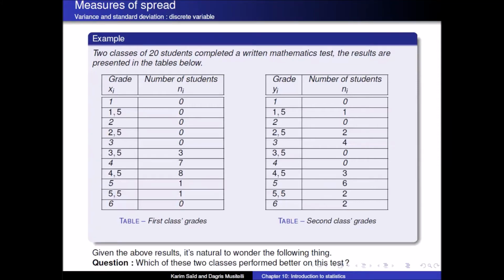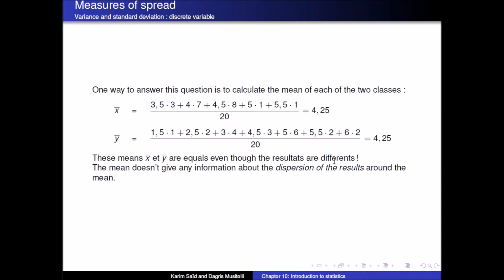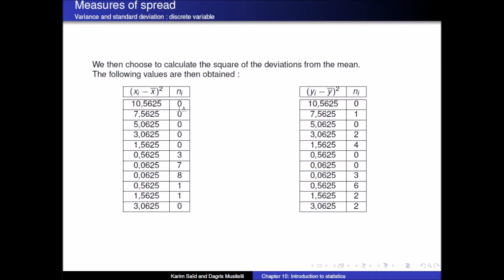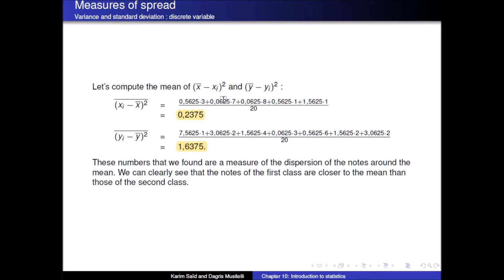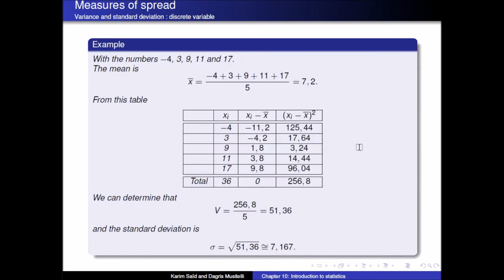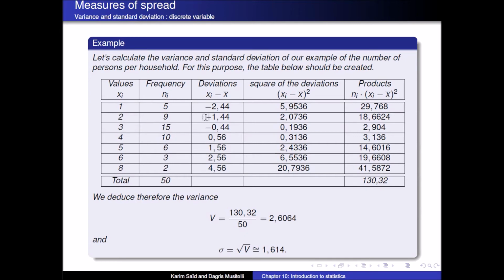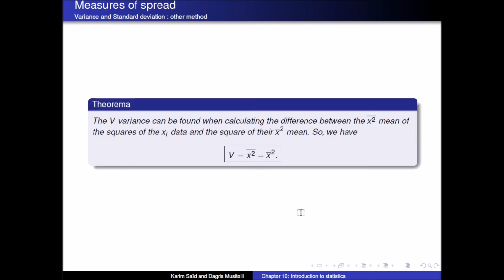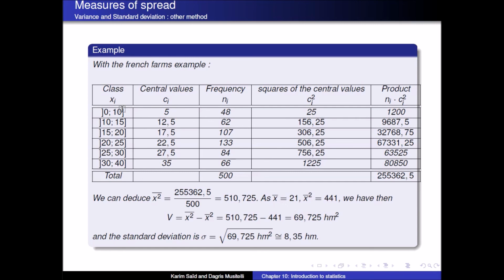Measures of spread part 2